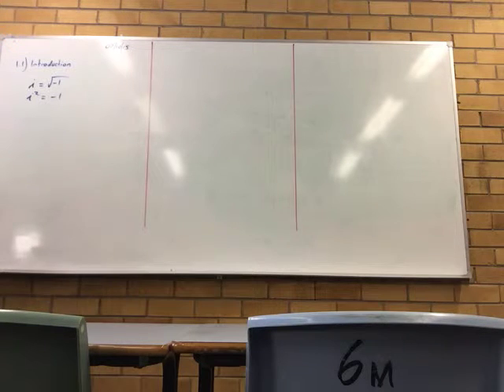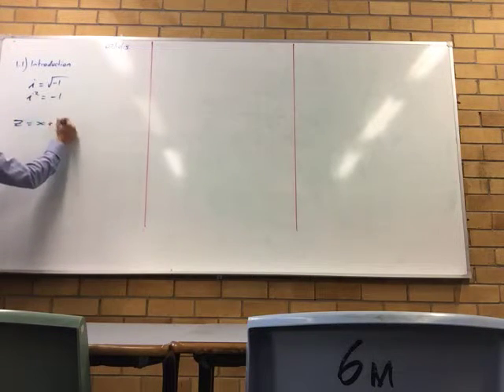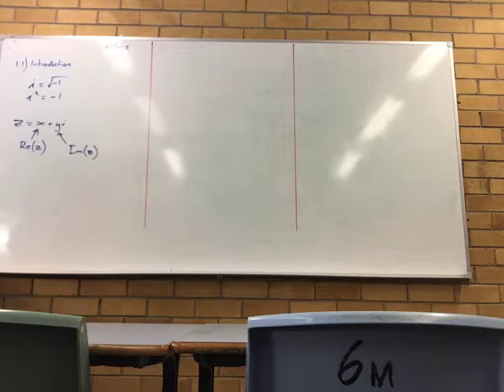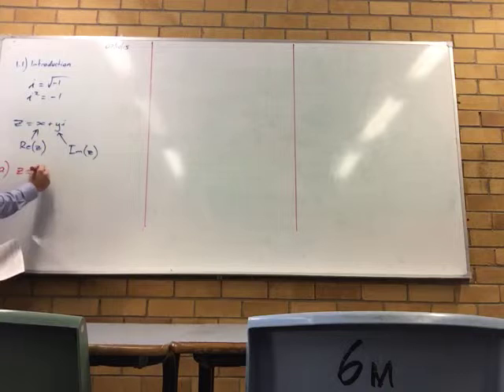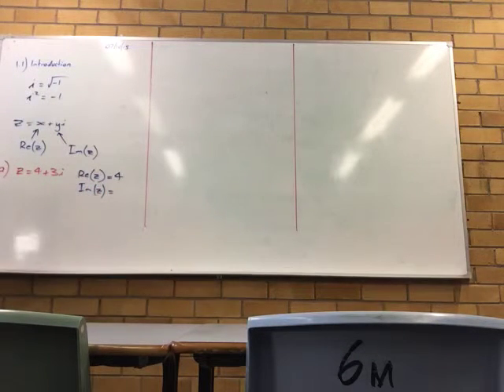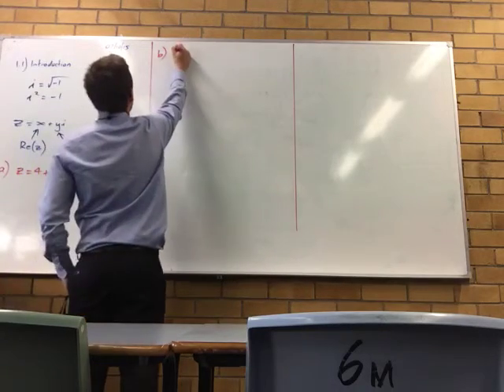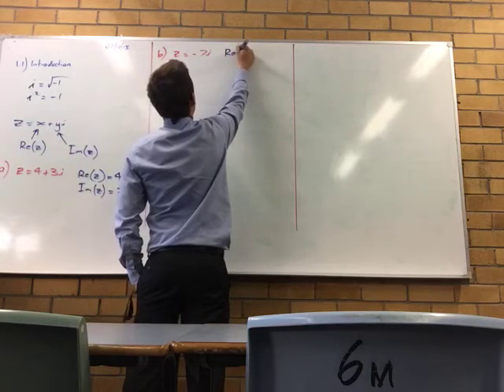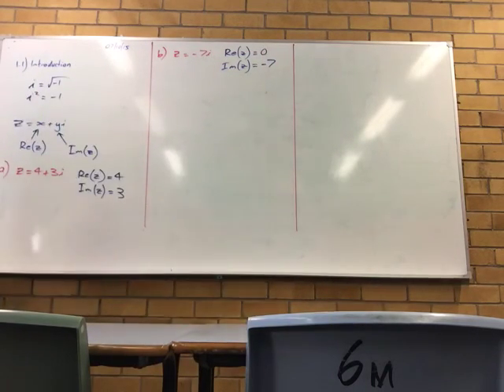1.1) Introduction to Complex Numbers